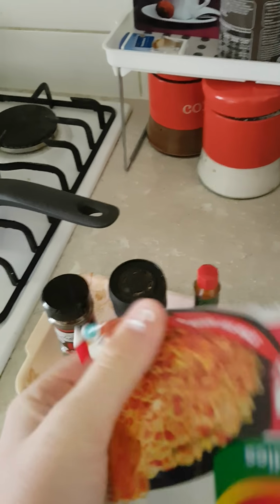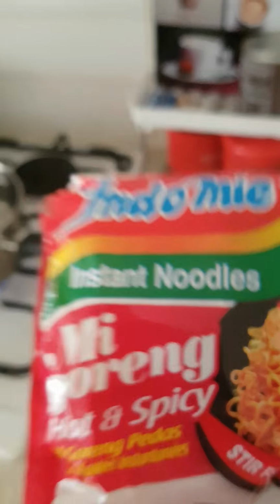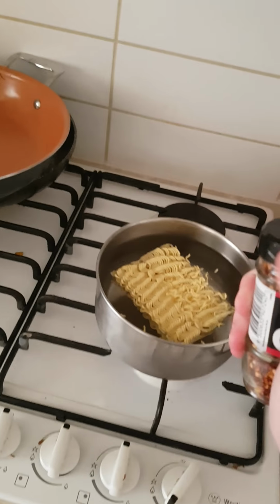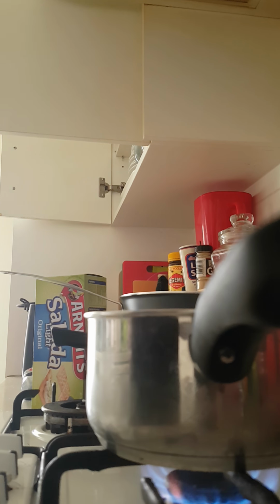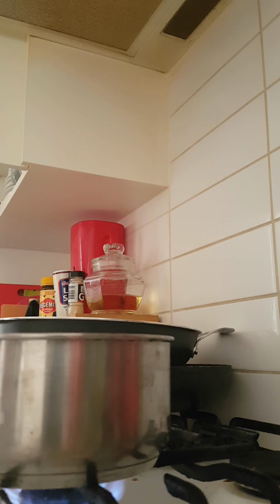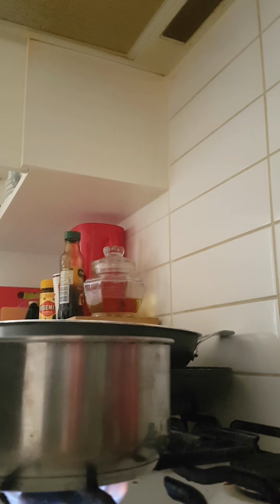How to cook noodles (hot and spicy)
So im TheIronLemon guy and today im gonna teach you how i cook noodles